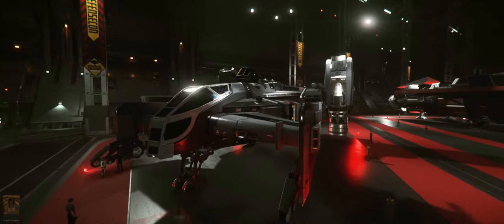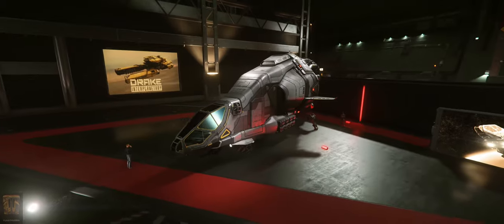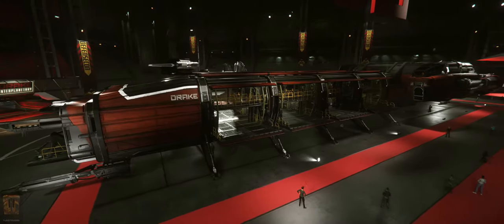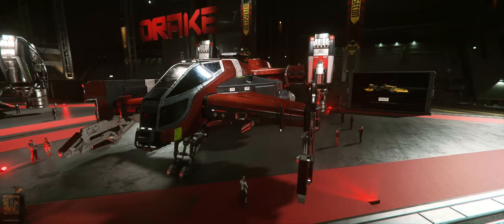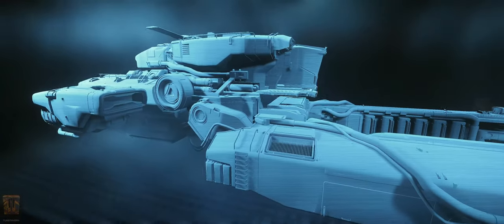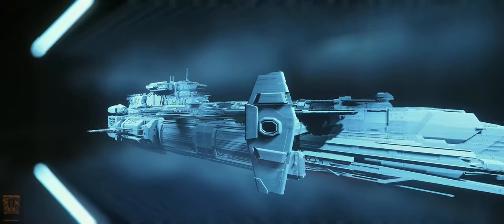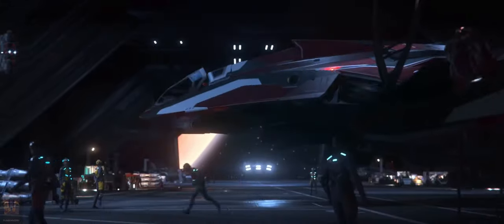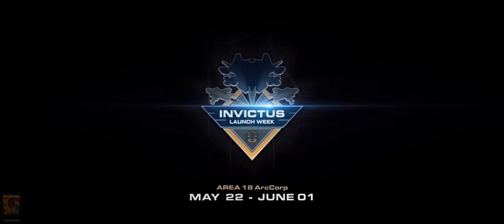Star Citizen ► Invictus May 30 - June 2, Drake DefenseCon Ship Show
Come see what Swag Drake has brought to DefenseCon!

My System Specs ►
ASUS TUF B450M-Plus Gaming  Motherboard
AMD Ryzen 7 3700X 8-Core, 16 Thread 3.6 GHz Processor
32GB G.Skill Ripjaws V Series SDRAM DDR4  3200
ASUS Radeon RX Vega 64 8GB Overclocked 2048-Bit
EVGA SuperNOVA 1000W G3, 80 Plus Gold

Important Information: Squardron 42® and Star Citizen®, Roberts Space Industries® and Cloud Imperium ® are registered trademarks of Cloud Imperium Rights LLC